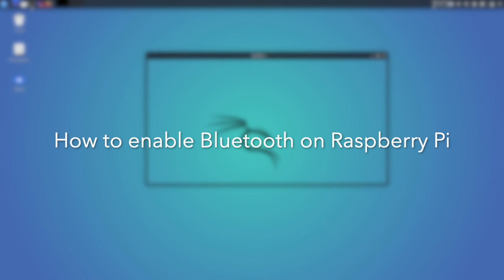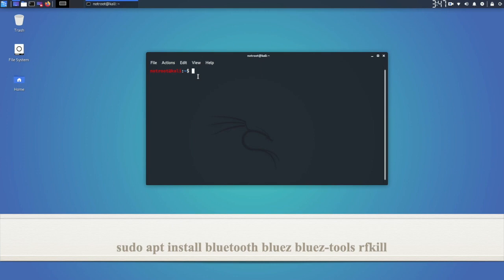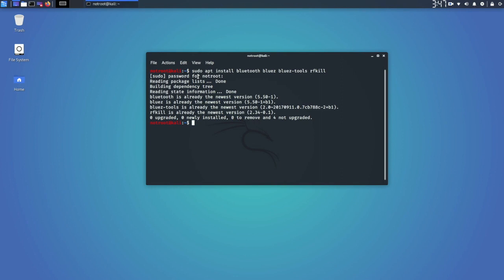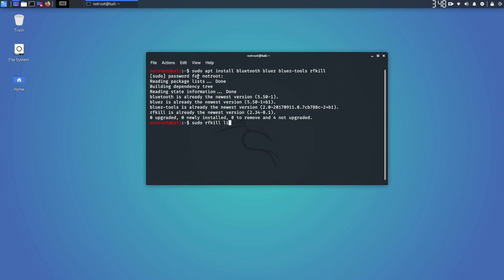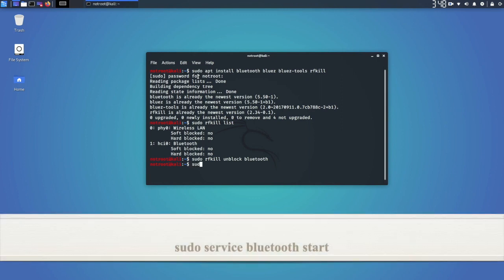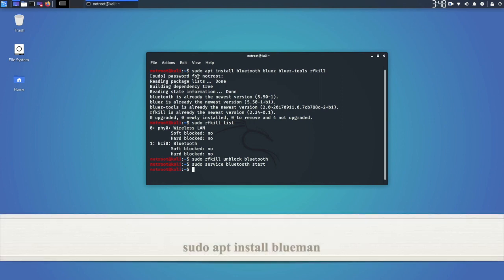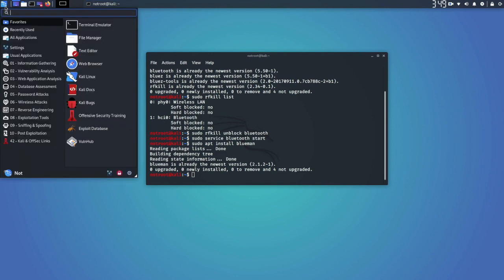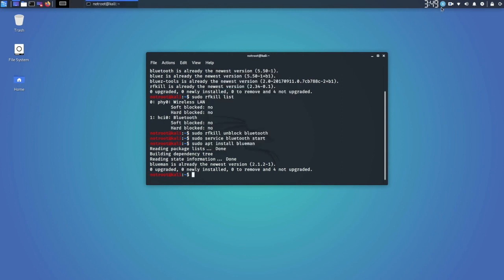Raspberry Pi Quick Bluetooth Setup | Adding Bluetooth to Raspberry Pi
This video is about setting up Bluetooth on Debian Operating Systems that Raspberry Pi supports